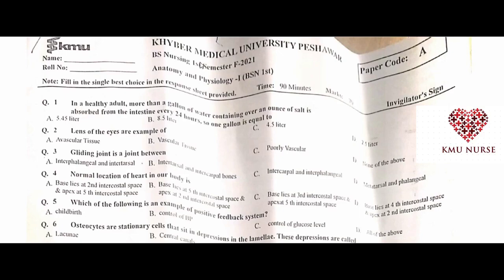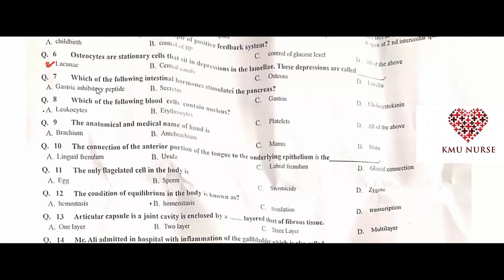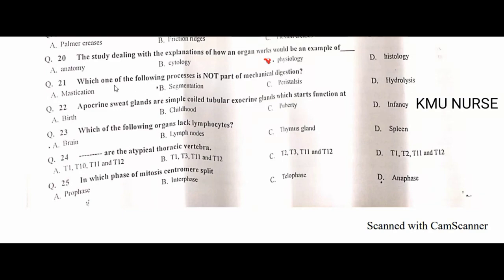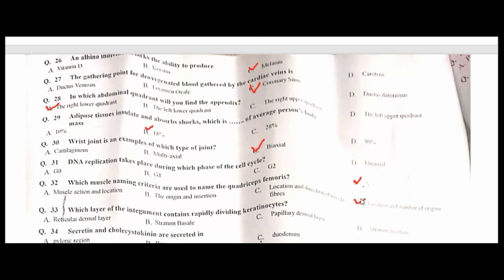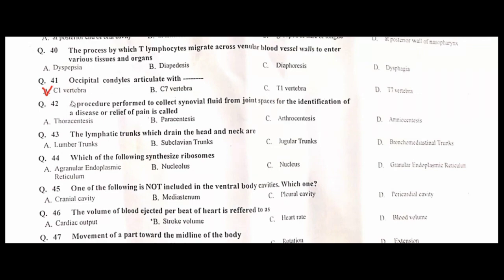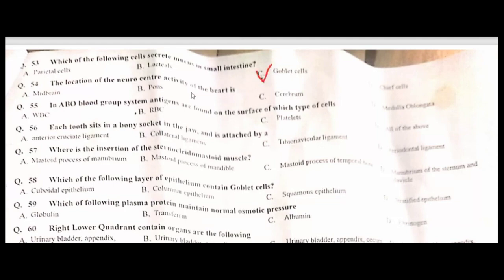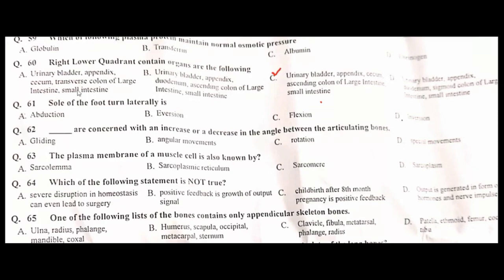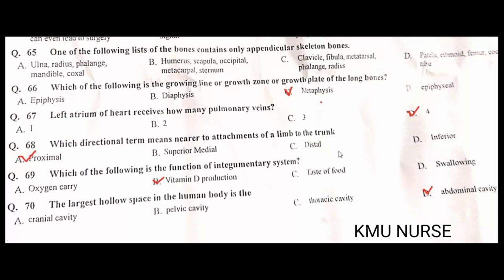Anatomy and physiology past paper 2022 | BSN Kmu McQS | Urdu Hindi Nursing